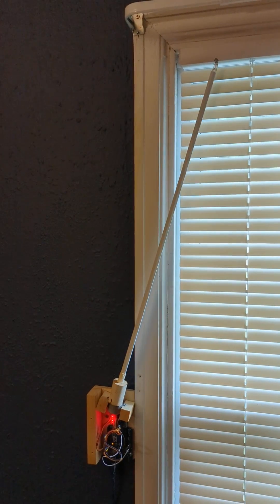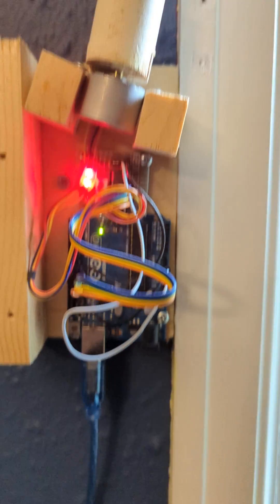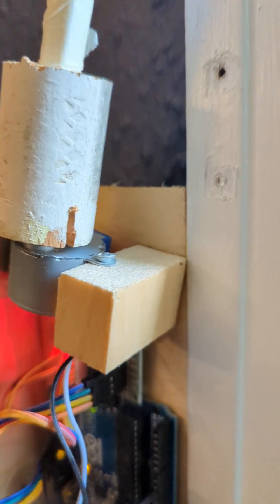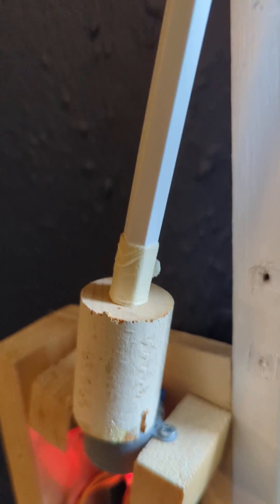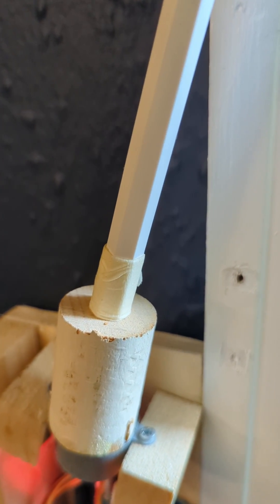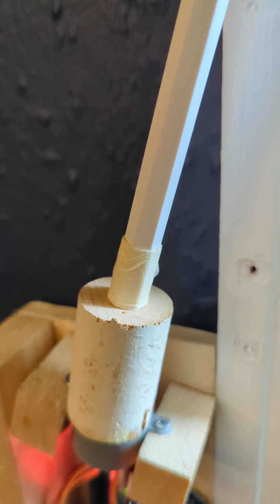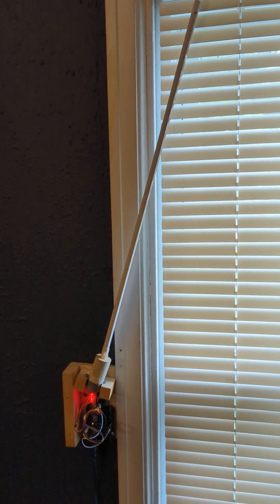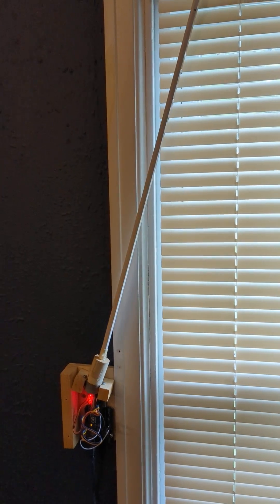Window Blind Closer/Opener (Arduino Project Idea Simple/Easy)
Dusted off the elegoo uno most complete starter kit and made this quick design/prototype. Sharing this to inspire projects of your own.

Parts Used
-28BYJ-48 ULN2003 5v stepper motor
-ULN2003 Stepper Motor Driver (recommend to power from a separate power supply to insure longer life of Arduino. VAM does NOT recommended to power directly from arduino)
-Arduino Uno
-Power Cable
-Smart Plug